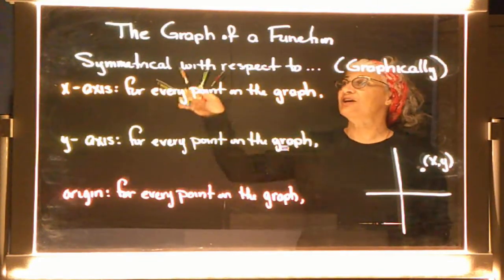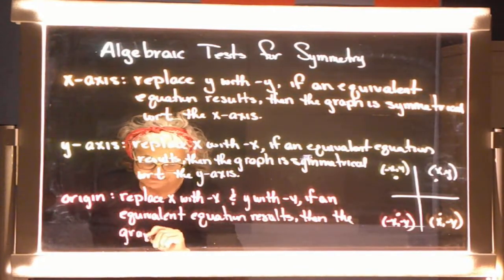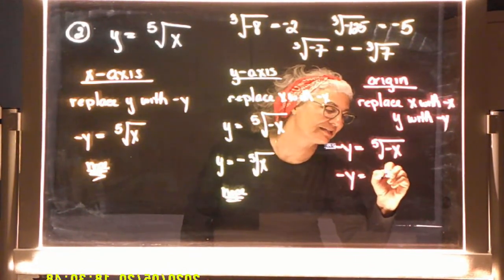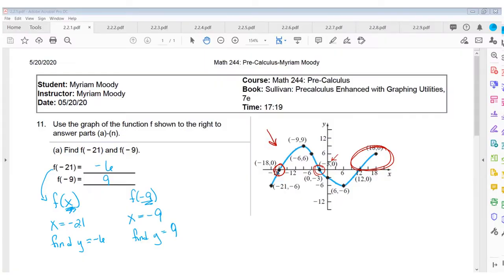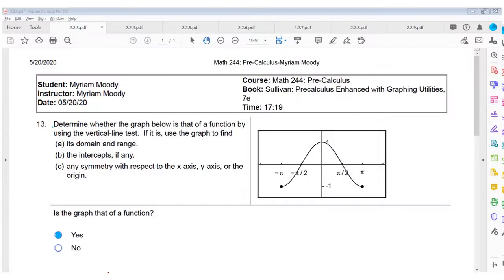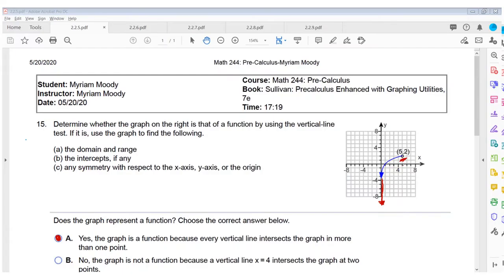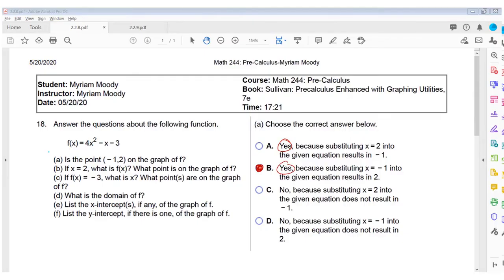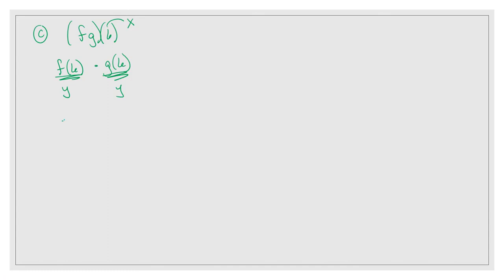Pre-Calculus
The Graph of a Function